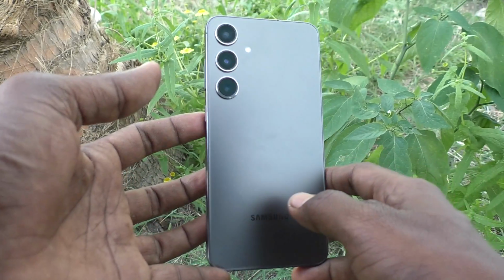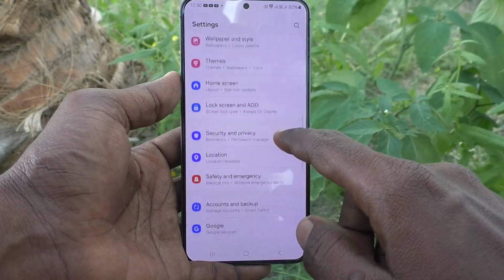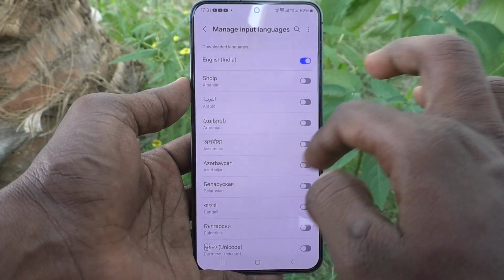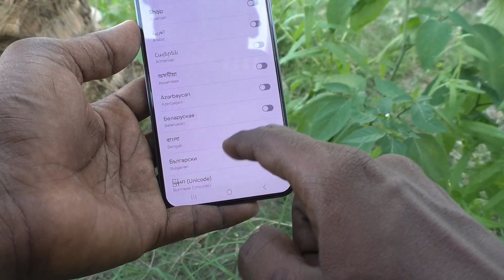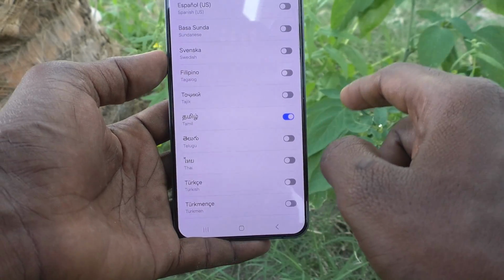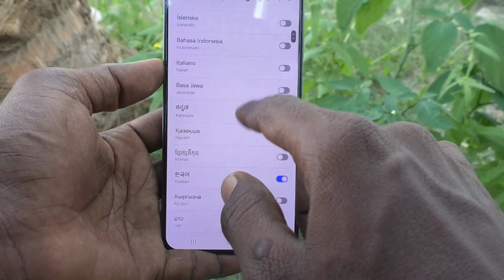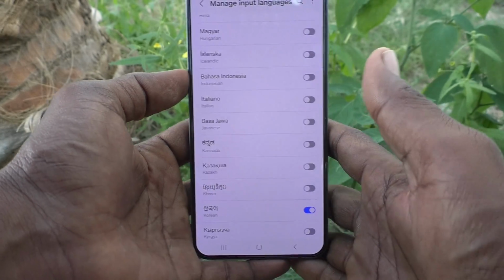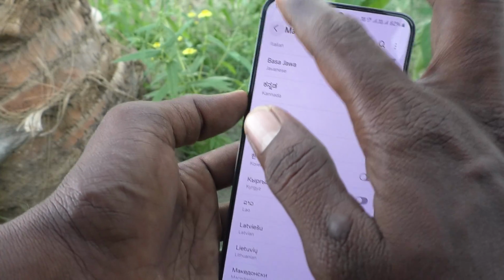How to change keyboard languages in Samsung Galaxy S24 Plus 5G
Samsung Galaxy S24 Plus 5G keyboard languages change settings: Learn here How to change keyboard languages in Samsung Galaxy S24 Plus 5G smartphone.